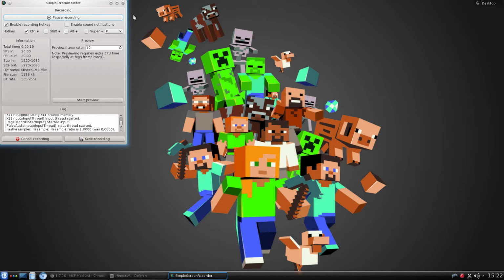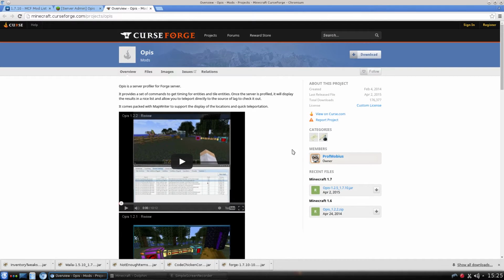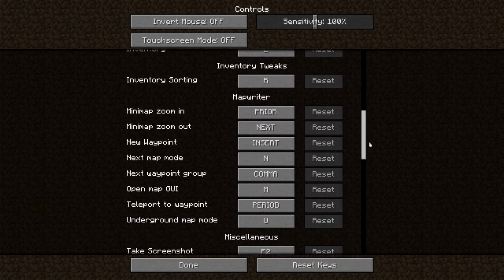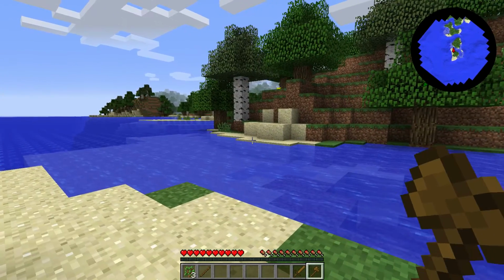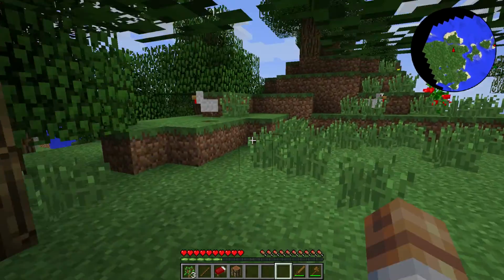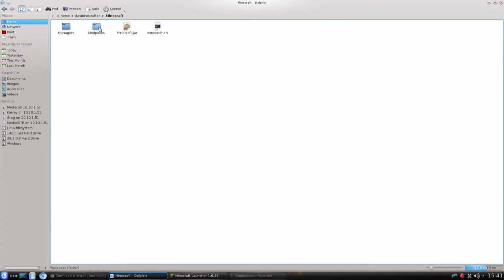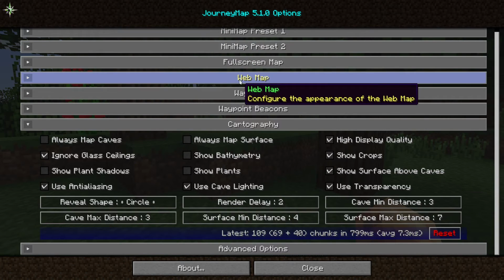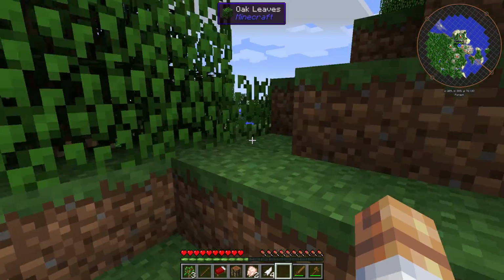Gentoo Linux Minecraft 101 Part 4 Maps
Gentoo Linux Minecraft 101 Part 4 - For all you closet Linux Minecrafters, this is the start of a tutorial to install Minecraft, and begin to add mods.  Whether you want to set up a mod for the kids or yourself, we will be discussing everything from setup to playing.

If you enjoy, I hope to eventually start showing how you can create your own mods and personal modpacks.

Discussion: This looks at a few map mods you may use in a modpack.  I look at Journey Map and Opis. Another good map mod is Xaero'sMinimap, but I did not review it here.